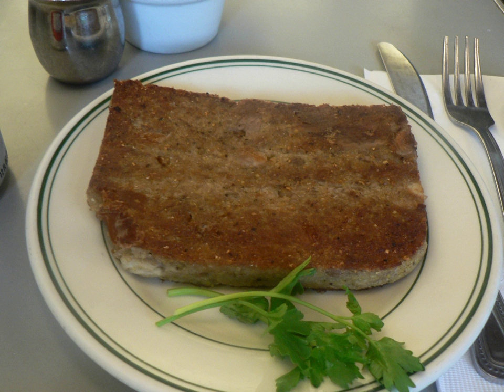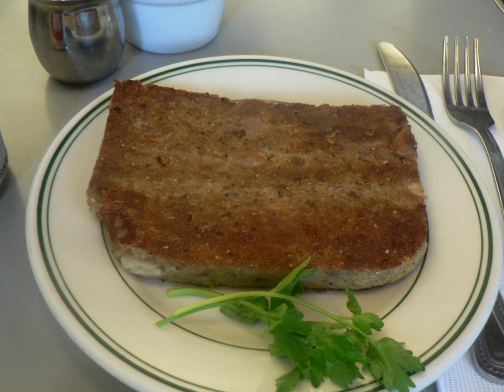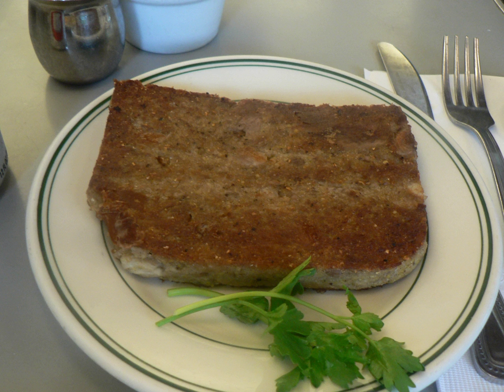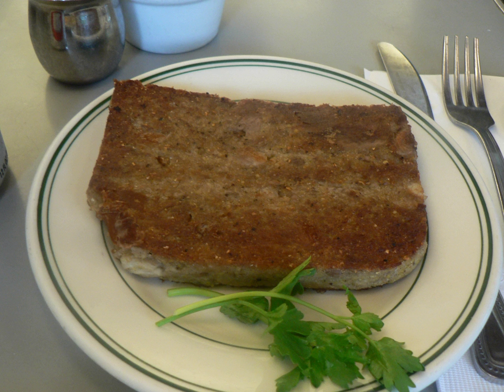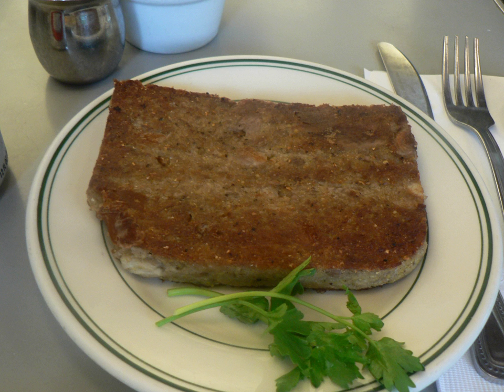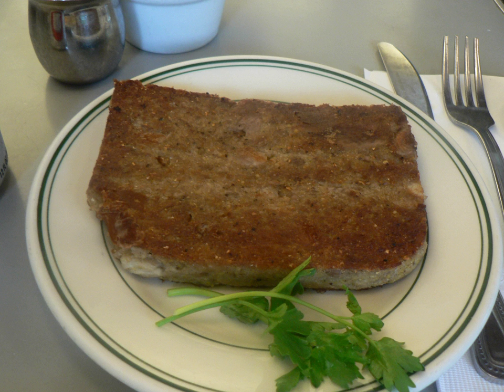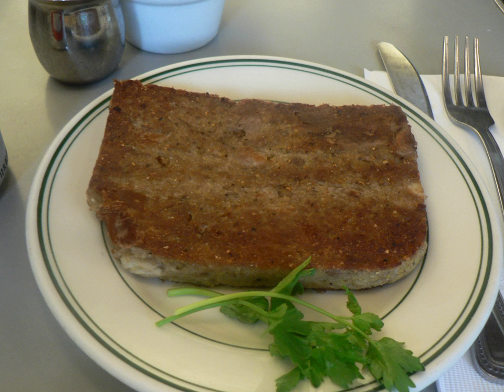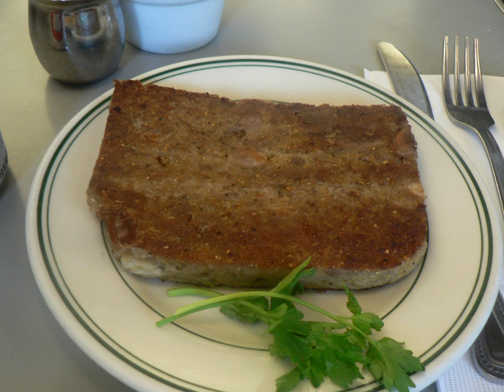Scrapple | Wikipedia audio article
This is an audio version of the Wikipedia Article:
Scrapple

00:00:49 1 Composition
00:01:47 2 Preparation
00:02:27 3 History and regional popularity

- Socrates

SUMMARY
Scrapple, also known by the Pennsylvania Dutch name Pannhaas or "pan rabbit", is traditionally a mush of pork scraps and trimmings combined with cornmeal and wheat flour, often buckwheat flour, and spices.  The mush is formed into a semi-solid congealed loaf, and slices of the scrapple are then pan-fried before serving. Scraps of meat left over from butchering, not used or sold elsewhere, were made into scrapple to avoid waste. Scrapple is best known as an American food of the Mid-Atlantic states (Delaware, Maryland, New Jersey, Pennsylvania, and Virginia). Scrapple and panhaas are commonly considered an ethnic food of the Pennsylvania Dutch, including the Mennonites and Amish. Scrapple is found in supermarkets throughout the region in both fresh and frozen refrigerated cases.